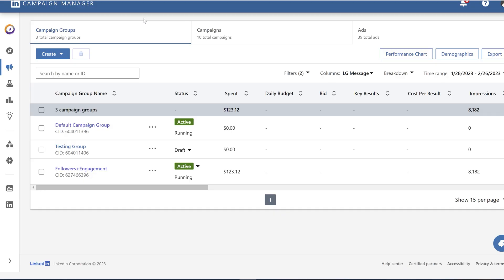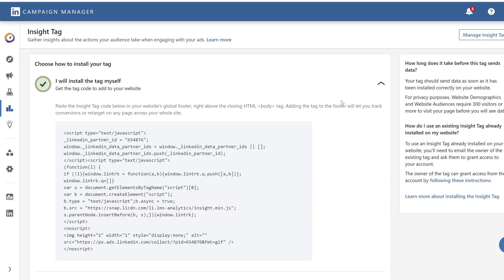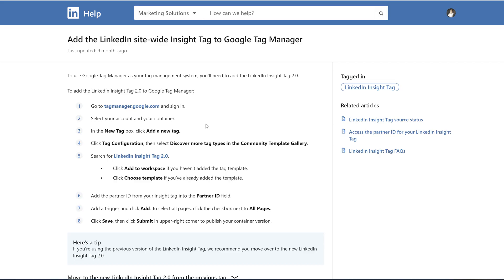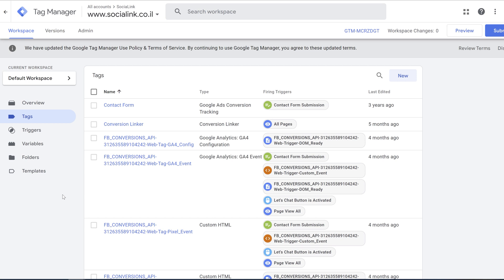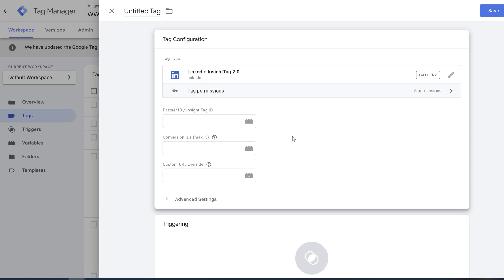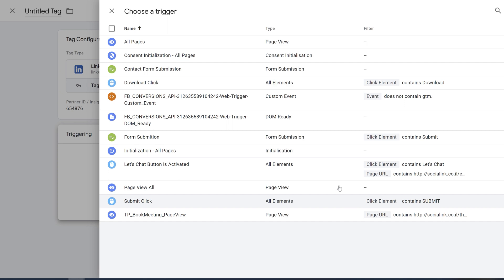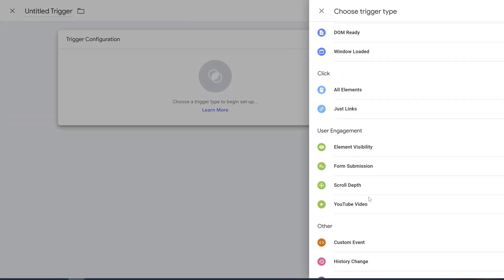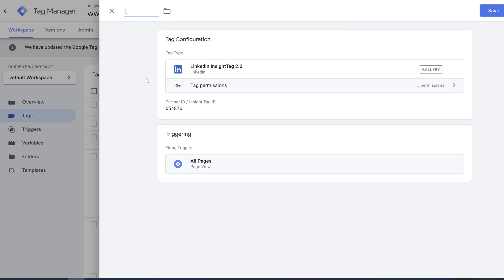Install LinkedIn Insight Tag via Google Tag Manager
In this video, I'll show you how easy to install your LinkedIn Insight Tag on your website or your landing page in order to measure your campaign results.